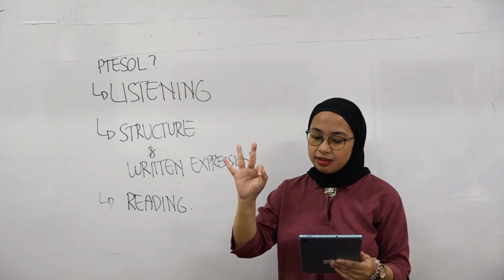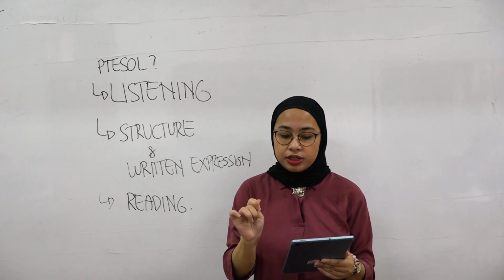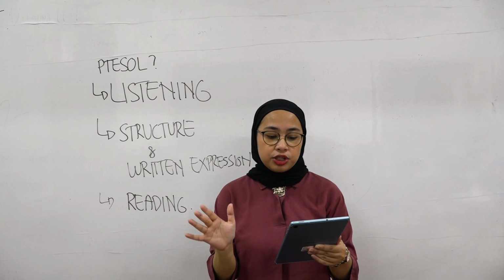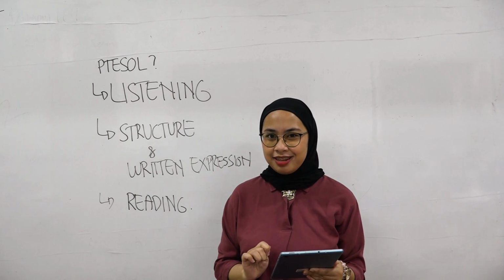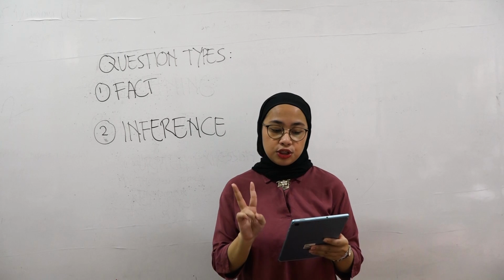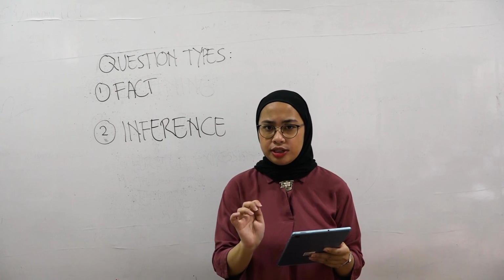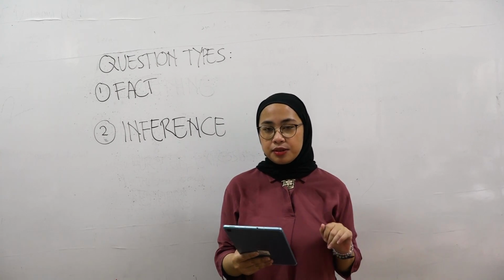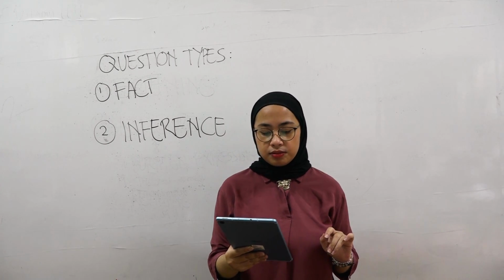Introduction to PTESOL: Proficiency Test of English to Speakers of Other Languages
Apakah Anda tertarik untuk mengukur dan meningkatkan kemampuan bahasa Inggris Anda secara akademis? PTESOL (Proficiency Test of English to Speakers of Other Languages) adalah kunci menuju keberhasilan Anda. Dalam video ini, kami akan membahas secara mendalam mengenai PTESOL, sebuah ujian berbasis komputer yang dirancang untuk mengevaluasi kemampuan bahasa Inggris penutur asing di konteks akademis.

Tonton video ini untuk mendapatkan wawasan lengkap tentang PTESOL dan siapkan diri Anda untuk mencapai tingkat keunggulan dalam bahasa Inggris akademis! Terima kasih telah bergabung dengan kami! 🌐📚✨.